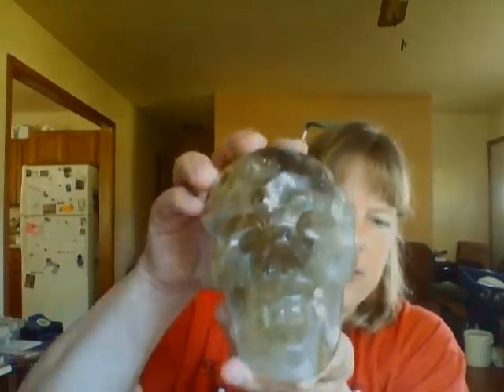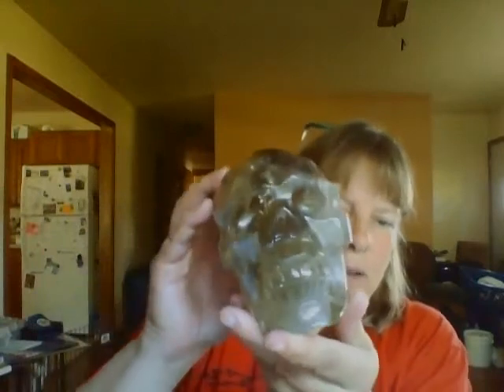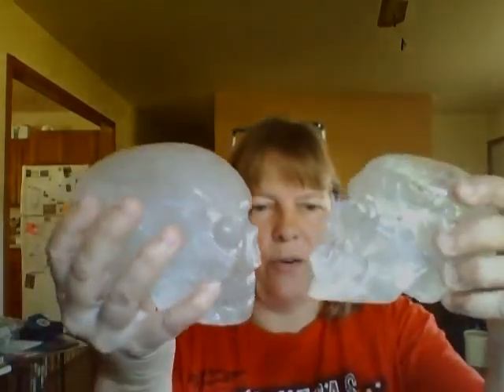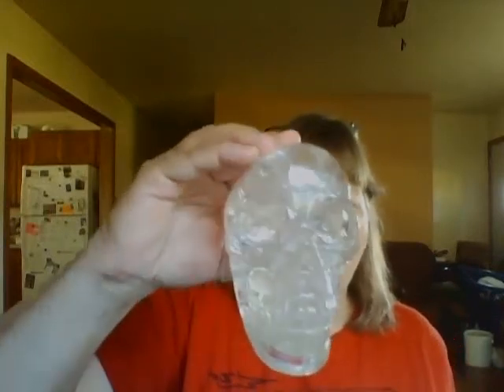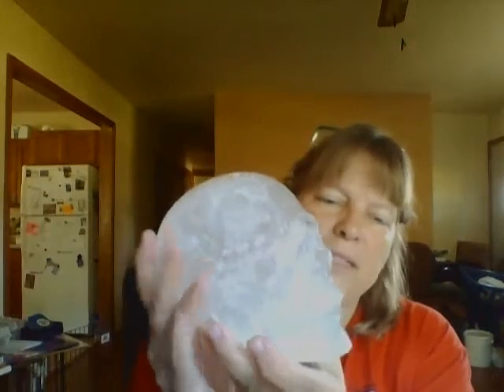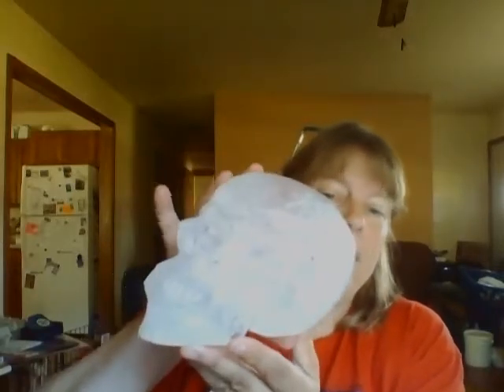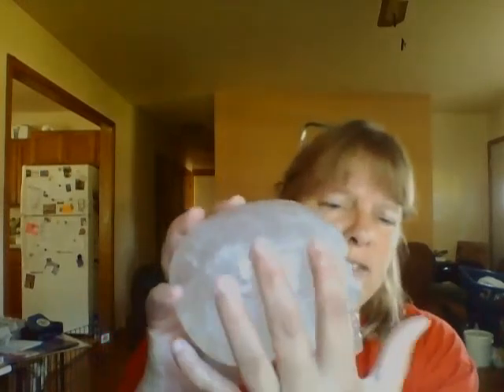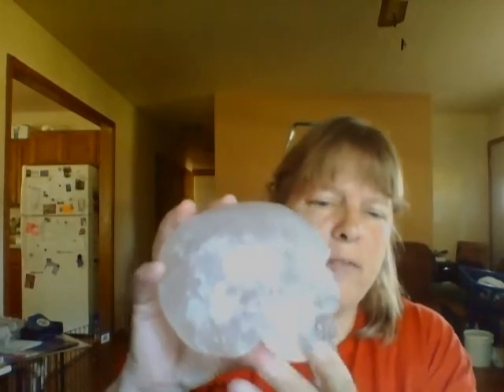How to select a Crystal Skull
Just a short video to introduce you to some of the skulls in my collection and what you can look for if you are choosing one for yourself.  If you want to learn more - please visit my facebook page "Melanie's Tarot Page" - Thank you!